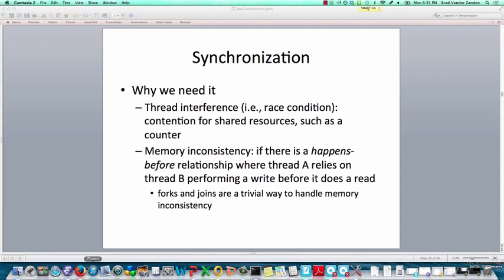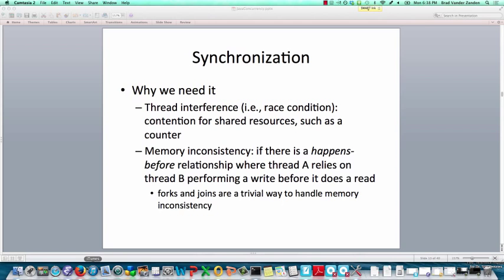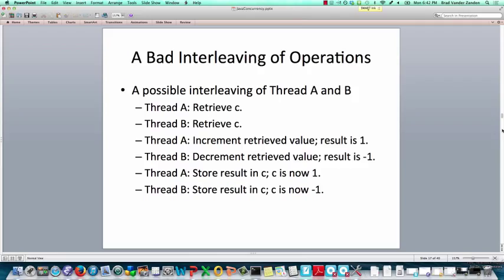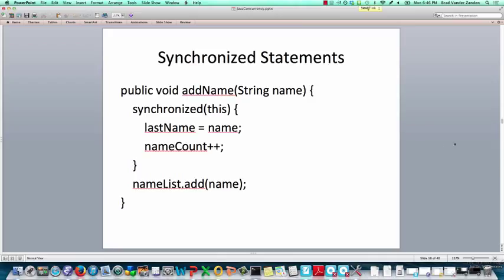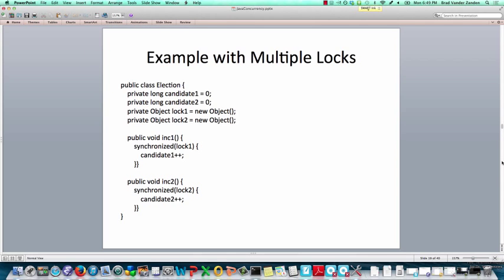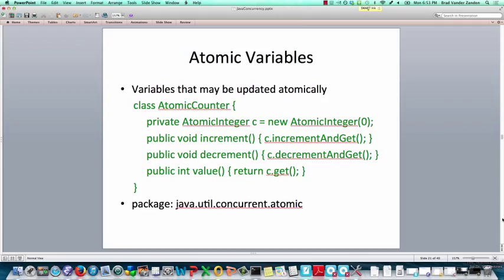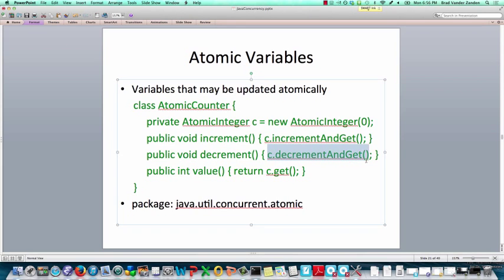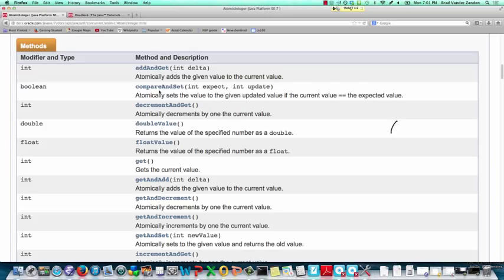Threads Synchronization 1